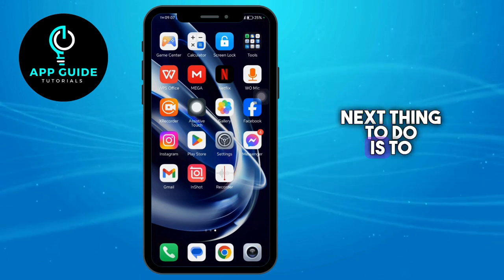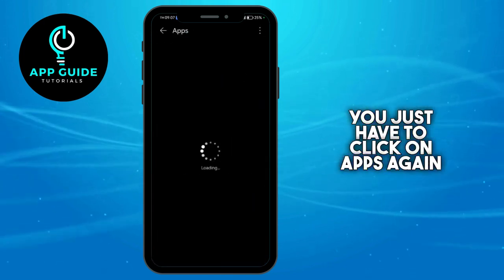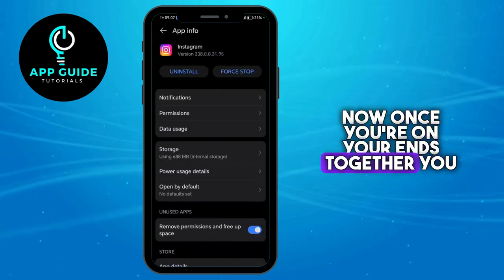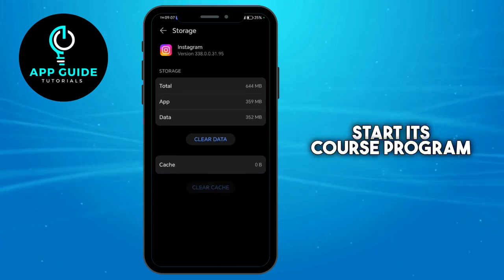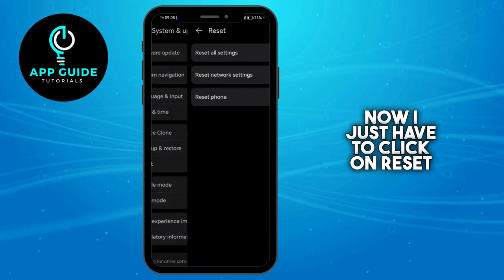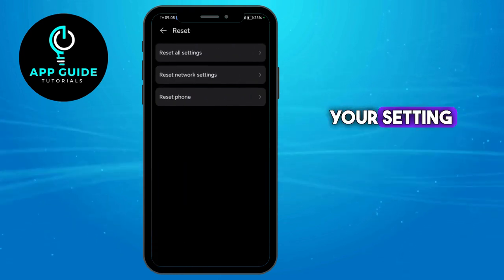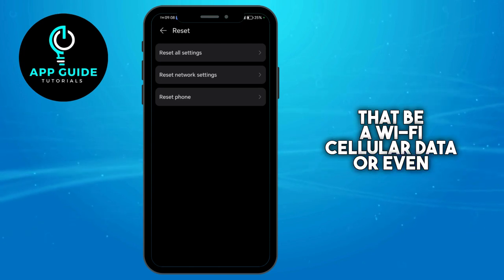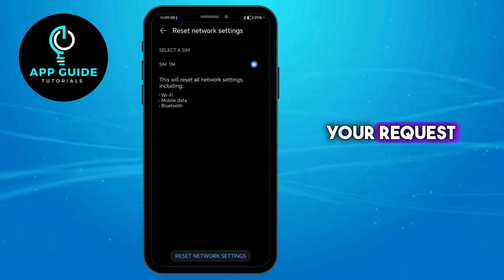How to Fix Sorry There Was a Problem With Your Request on Instagram | Android Tutorial (2027)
If you’re encountering the “Sorry, there was a problem with your request” error on Instagram, this tutorial will help you troubleshoot and resolve the issue on your Android device. This common error can prevent you from logging in or using certain features of the app, but I’ll guide you through the steps to fix it.

In this tutorial, you’ll learn:
Common causes of the “Sorry, there was a problem with your request” error on Instagram.
Step-by-step instructions to troubleshoot and fix the issue on your Android device.
Tips for preventing this error from occurring in the future.

Get back to using Instagram—follow these steps to fix the “Sorry, there was a problem with your request” error and regain access to your account.